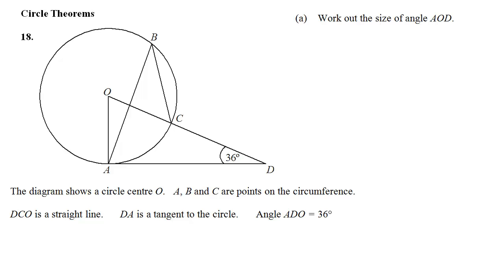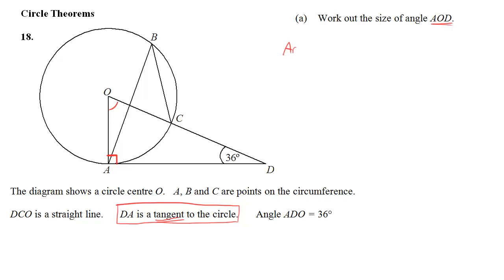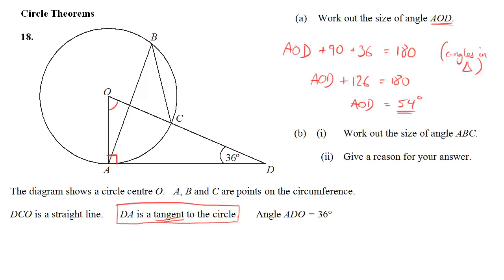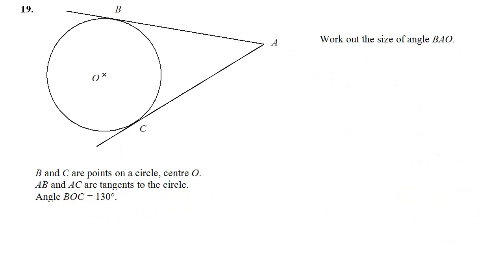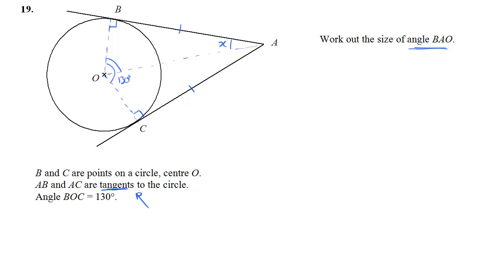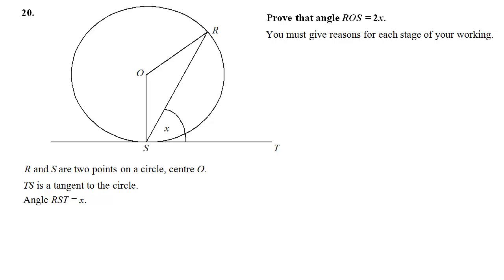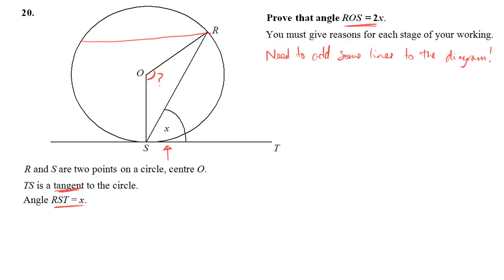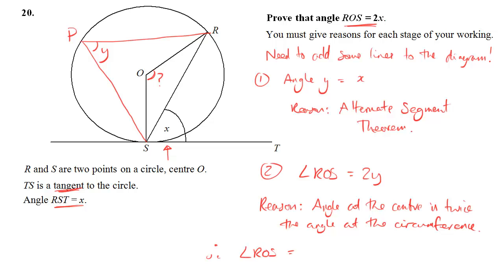Y10 Summer Booklet Solutions - Q18-20 - Circle Theorems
Solsutions to these questions! Hope they help. Mr C.